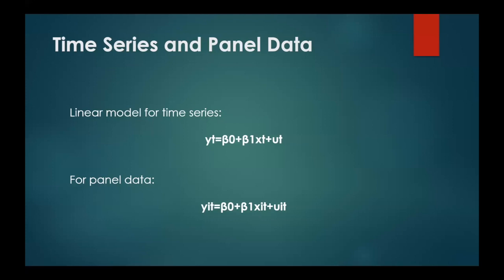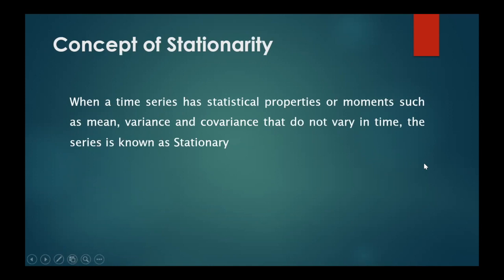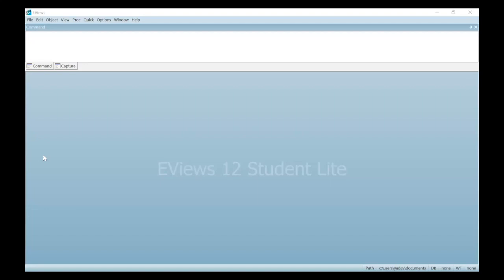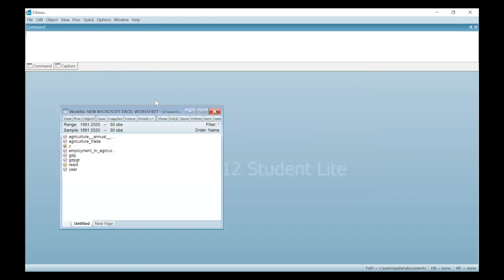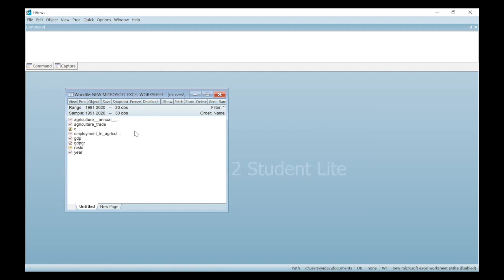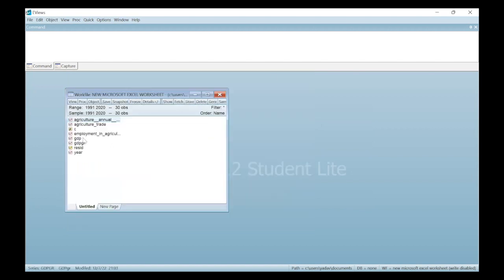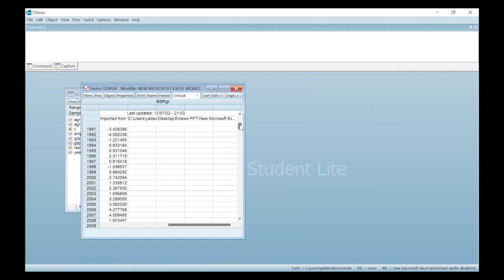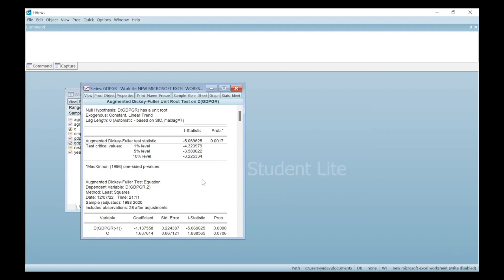Unit Root Test in Eviews Part 2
DR. ARTI YADAV